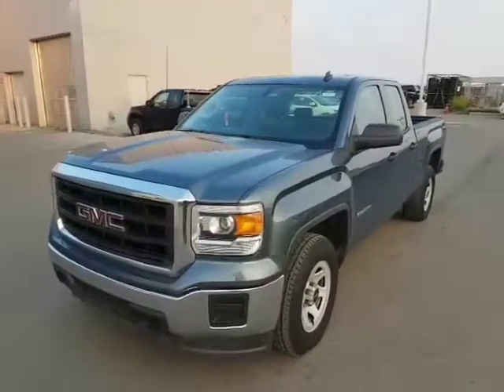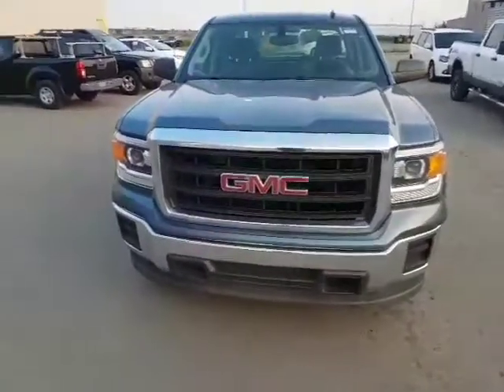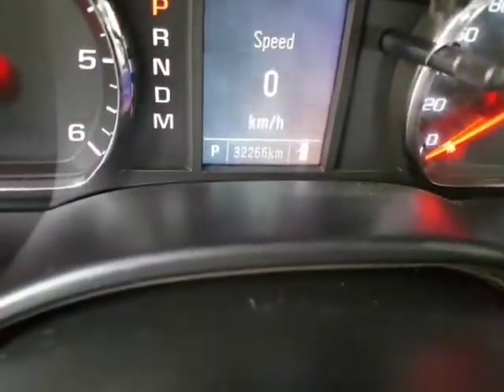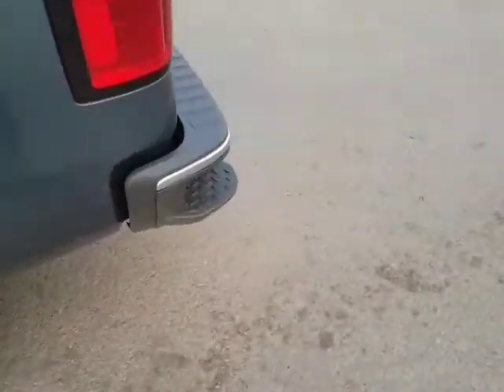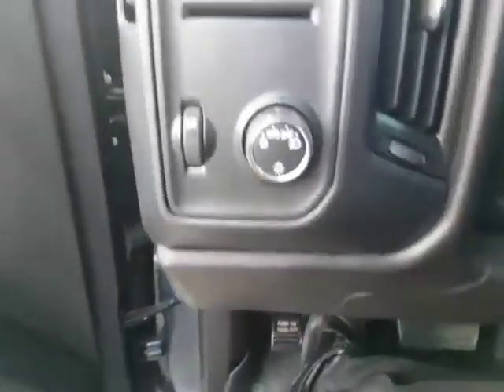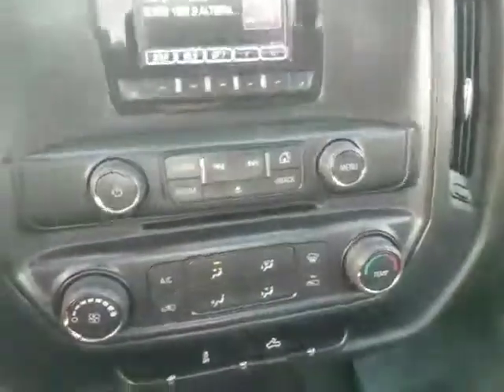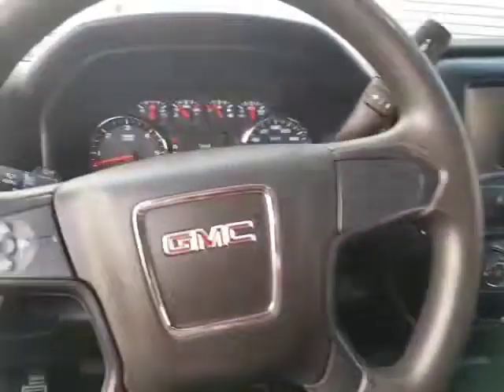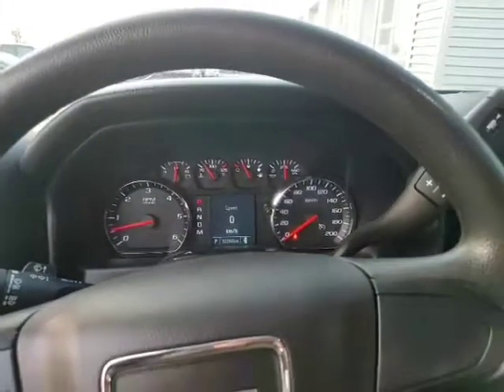Justin here is your truck